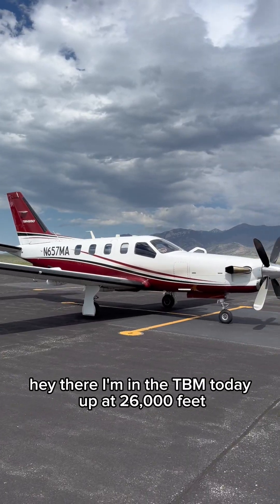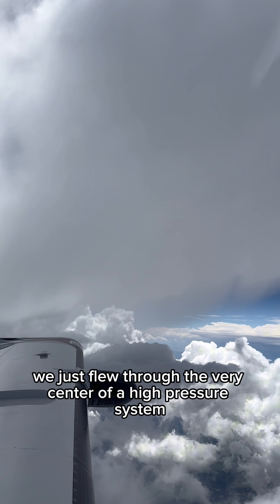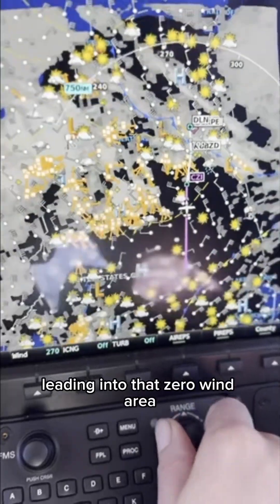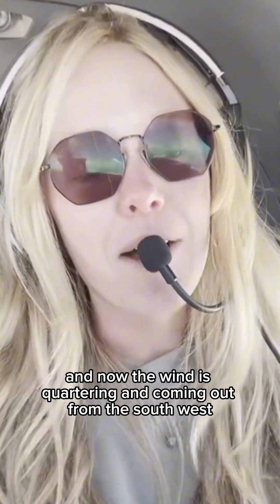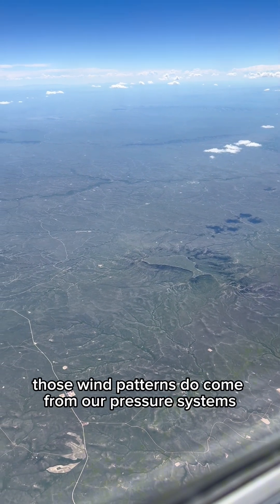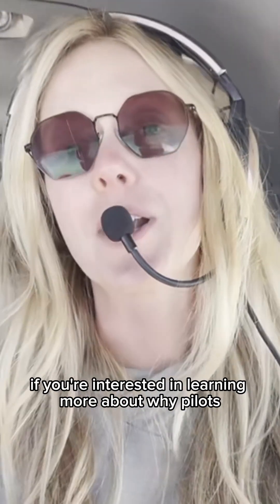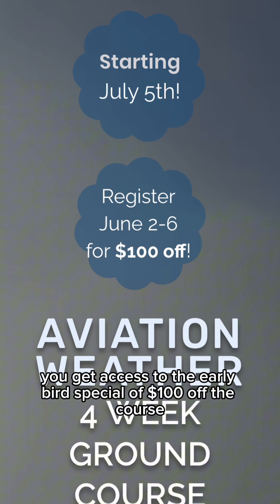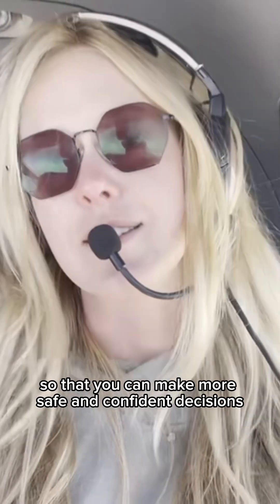Aviation Weather Course Presale SIGN UP NOW!!!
Know the weather. Master the sky.

Our Aviation Weather Course is built to sharpen your judgment and make your flying smoother, safer, and more predictable.

Enroll now—this week only, get $100 off during presale.